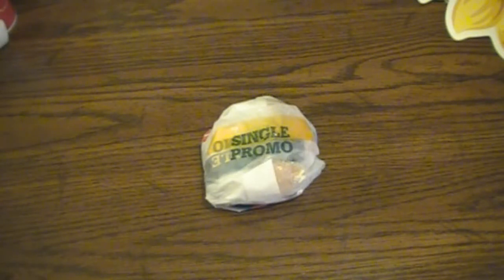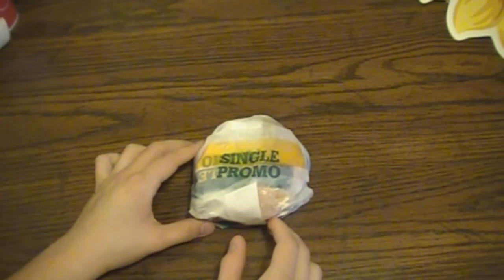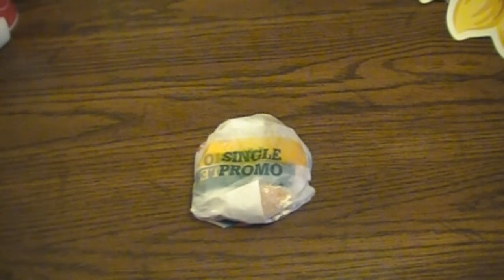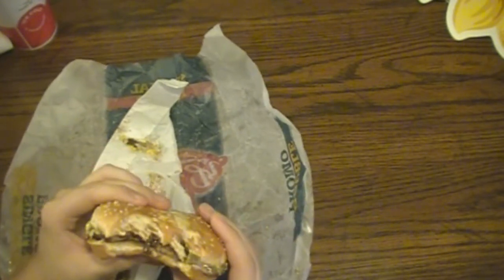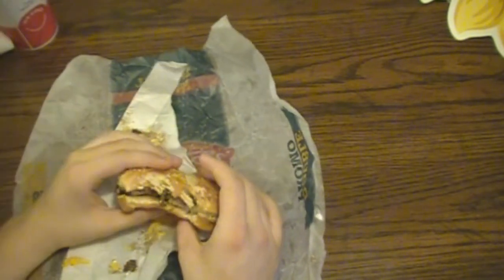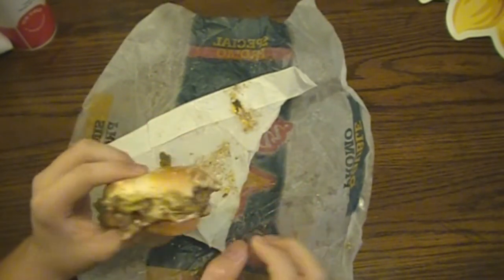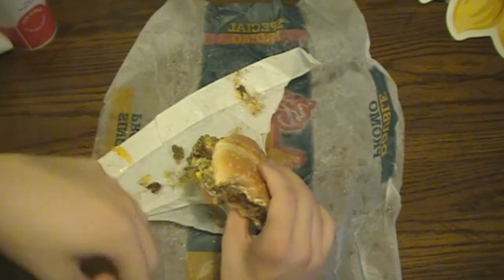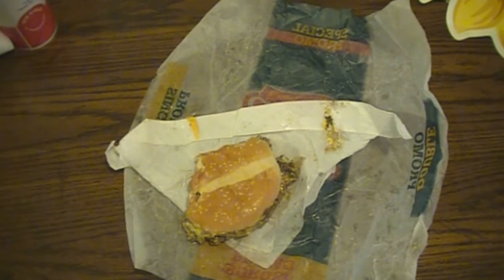Philly Cheesesteak Burger Review Carls Jr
I do A Review  On The New Philly Cheesesteak Burger Review
Philly Cheesesteak Burger

"Juicy steak, with sautéed green bell peppers and onions, and melted American and Swiss cheeses, all piled on top of a charbroiled beef patty and served between a seeded bun"

Fast Food Review